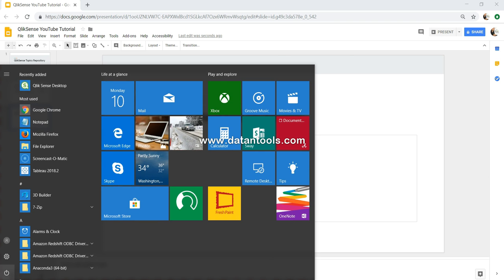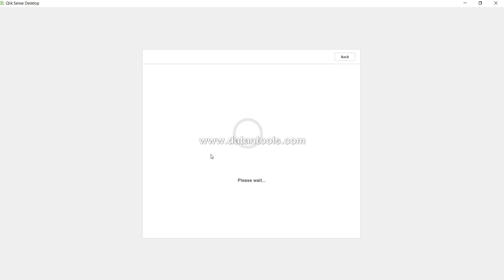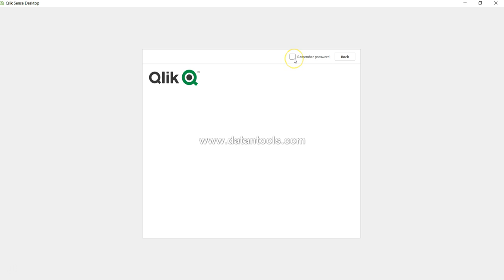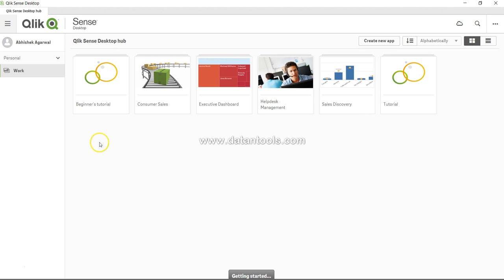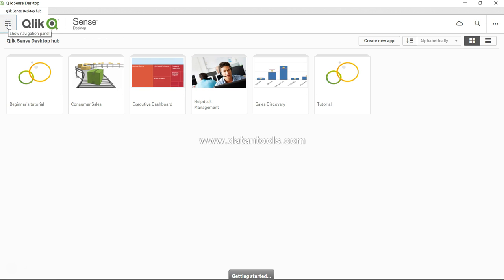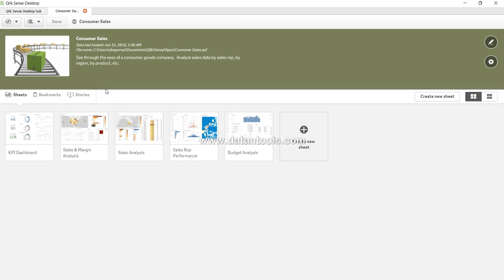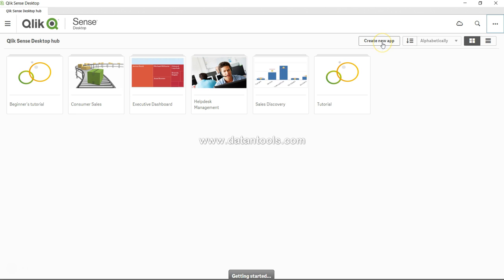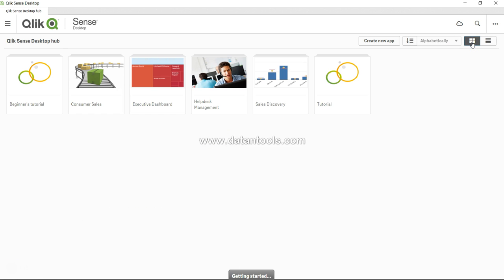6 Qlik Sense Desktop Overview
Qlik sense desktop overview,  what is qlik sense desktop, how to download and install qlik sense desktop,